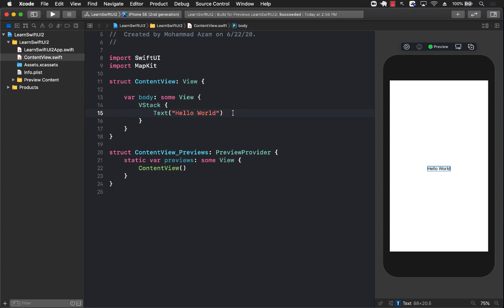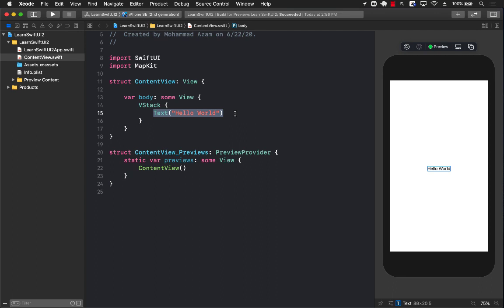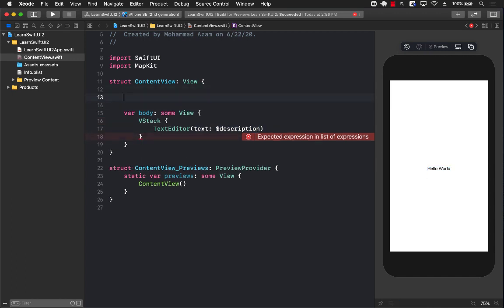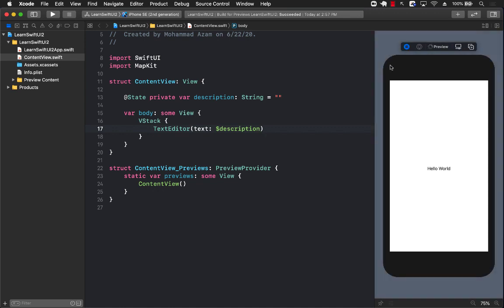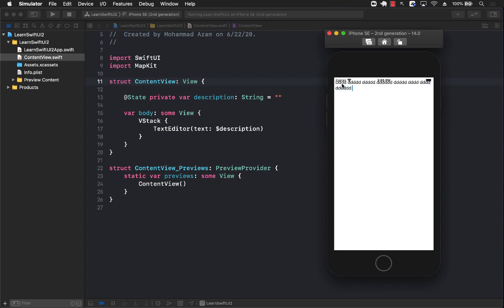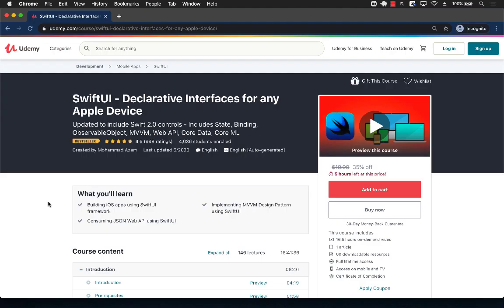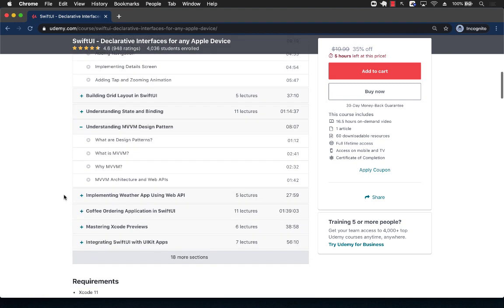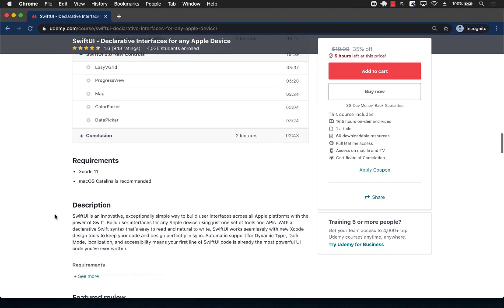TextEditor in SwiftUI iOS 14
In this video, Mohammad Azam will demonstrate how to use the new TextEditor control in SwiftUI iOS 14.